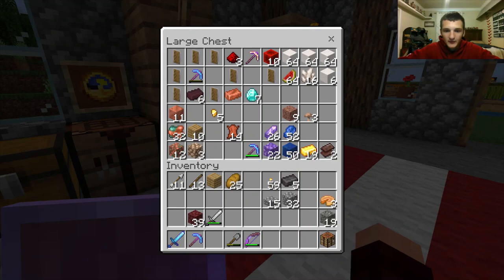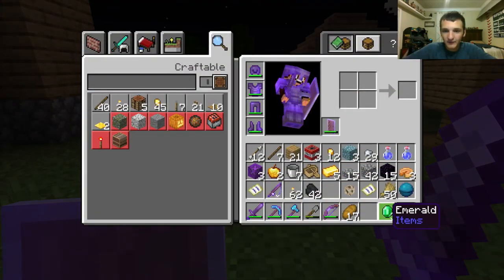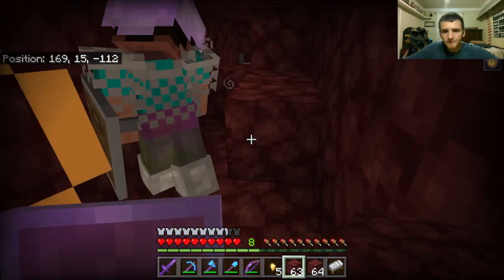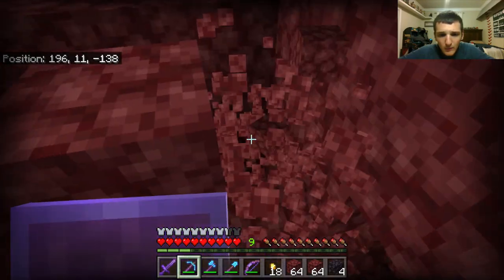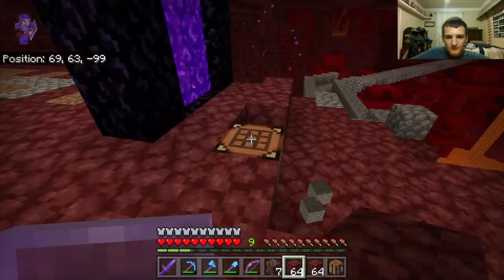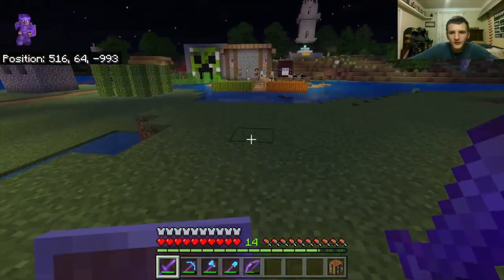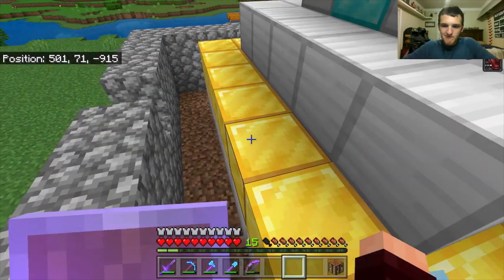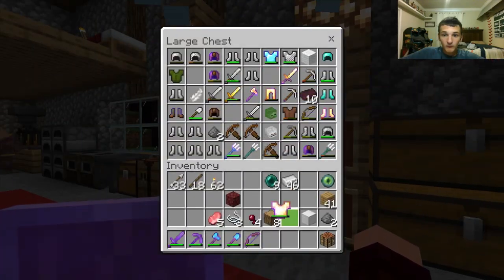Minecraft: H T.V opens the Strong hold # 9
Write down in the comments what should I do to make the video not so laggy and what I should build in Minecraft.